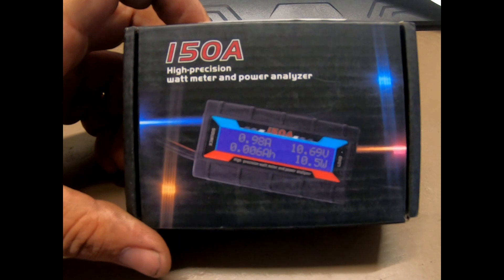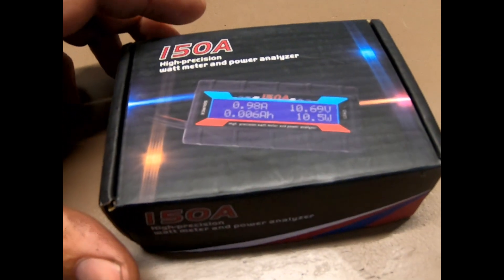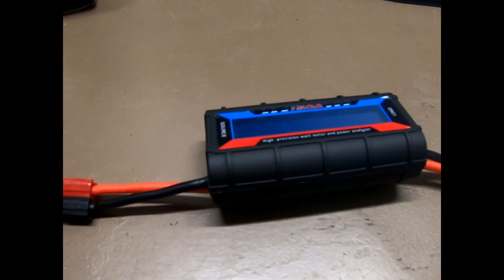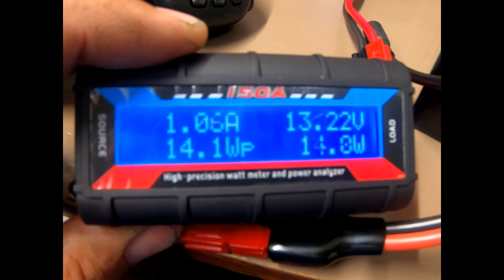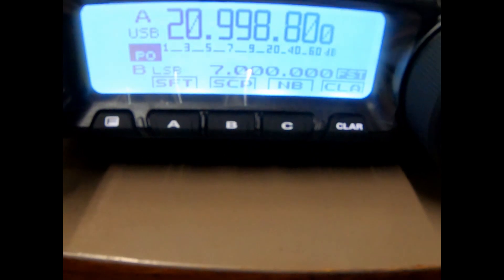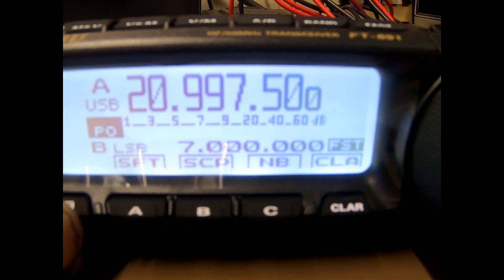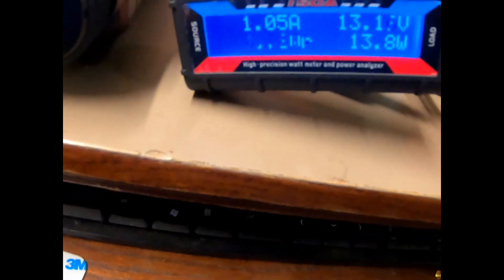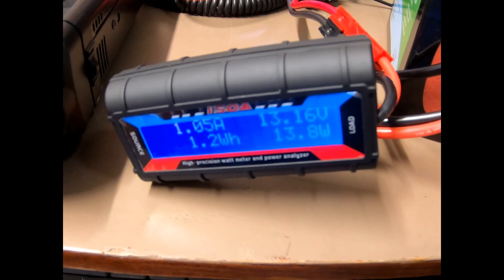150A Watt Meter For Ham Radio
I was wanting something to be able to watch my battery usage when i start to go portable, I looked at the powerwerx unit, but were little expensive, then saw this little unit online that looked like it would do the job at a fraction of the cost, all i had to do is install powerpoles. Unit does a fine job of doing what its supposed to do. So if your looking for a way to watch your battery usage while mobile, then you may want to check this thing out.